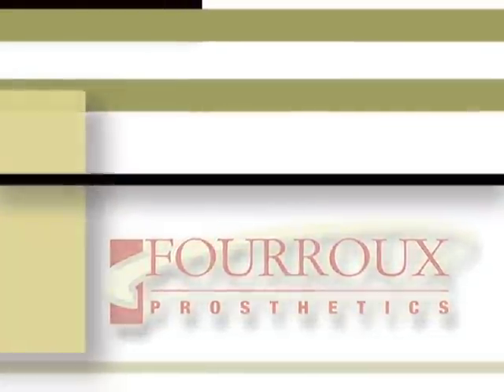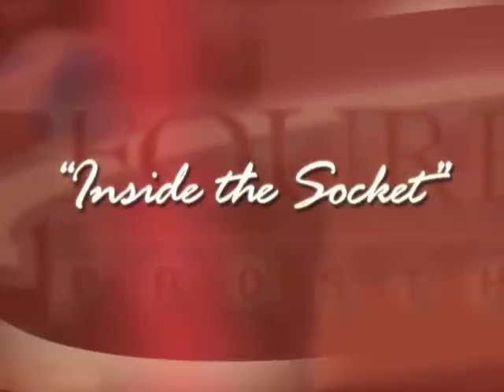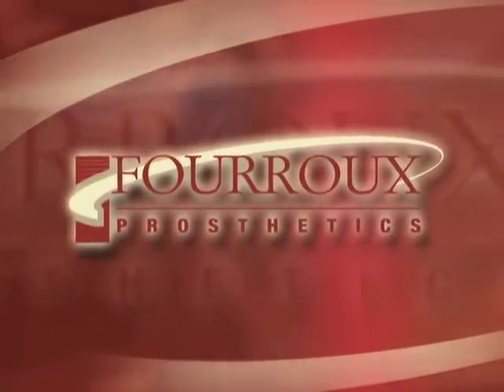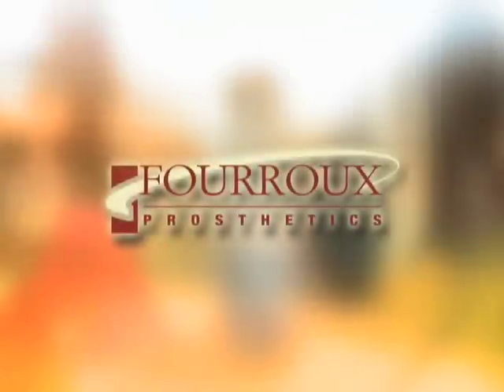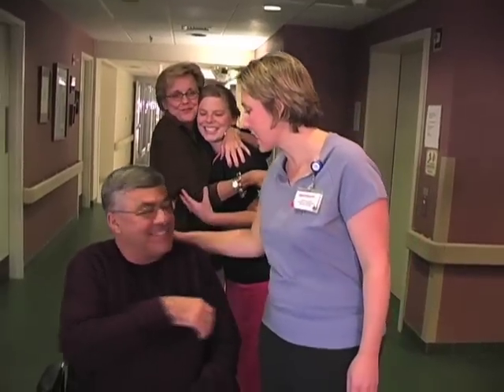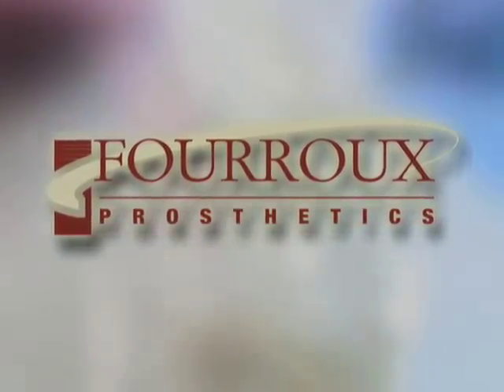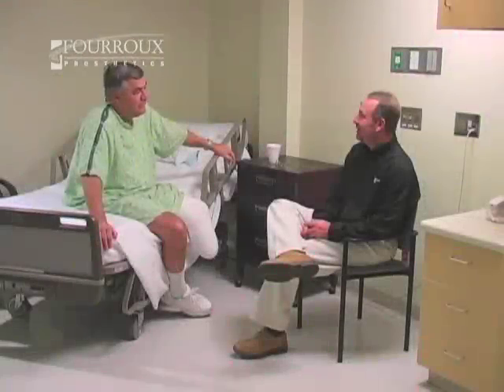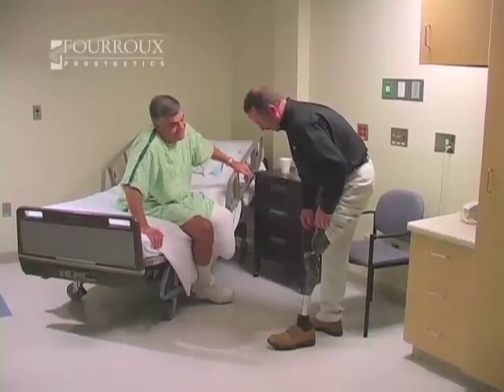Advancements in Prosthetics - The Journey - Part 01